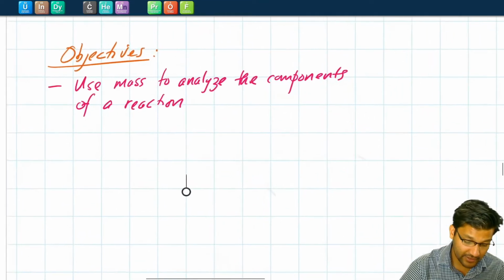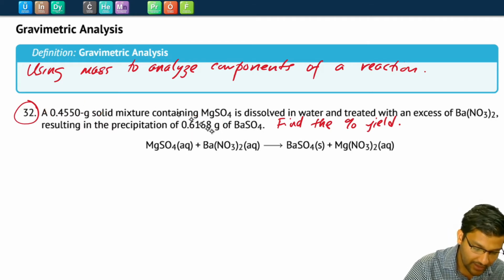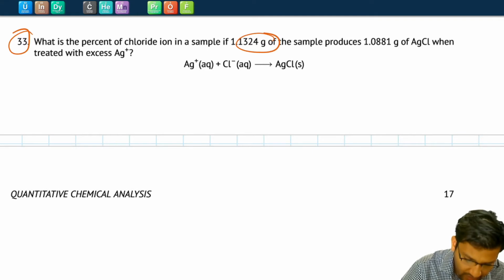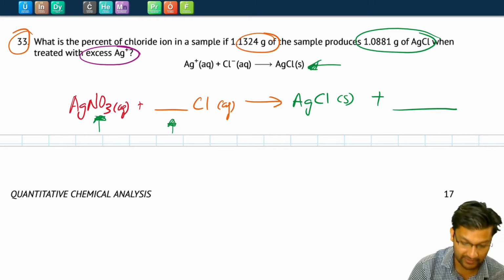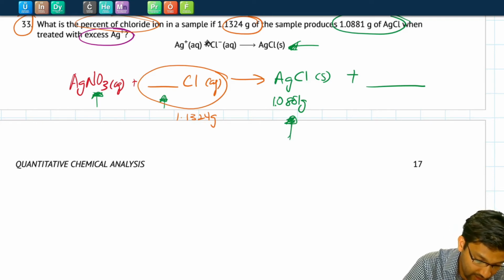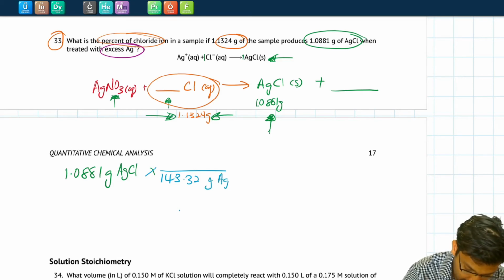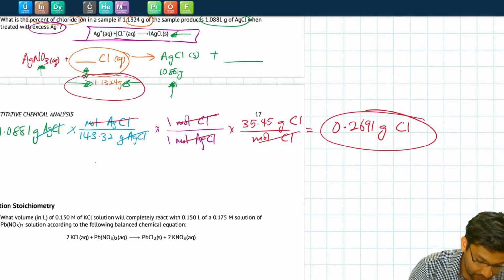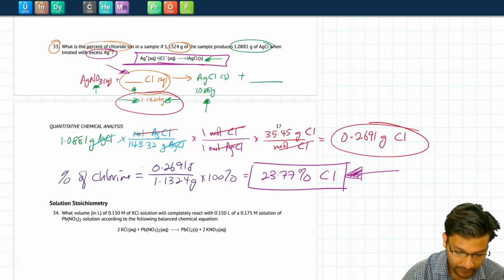Simple Gravimetric Analysis